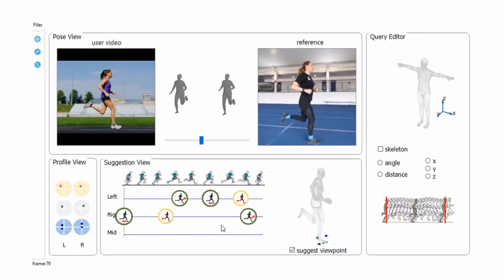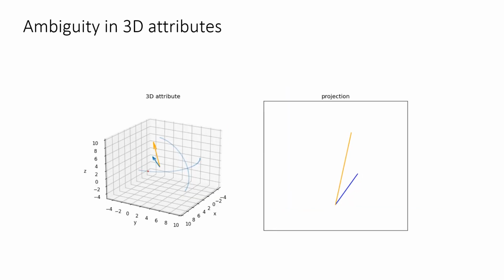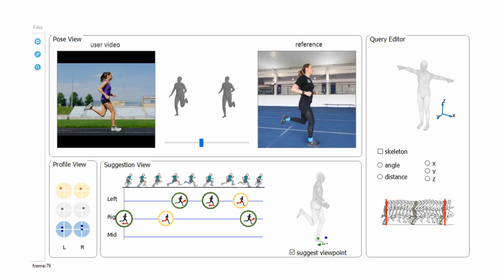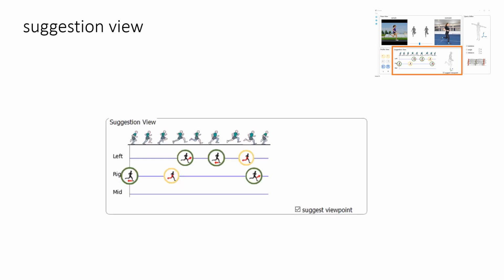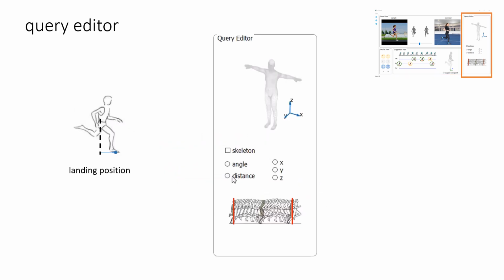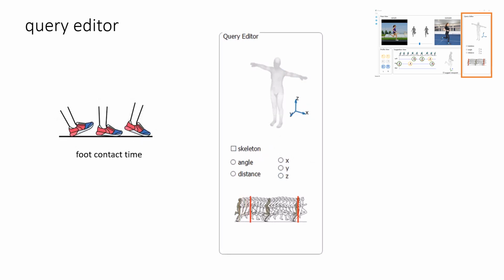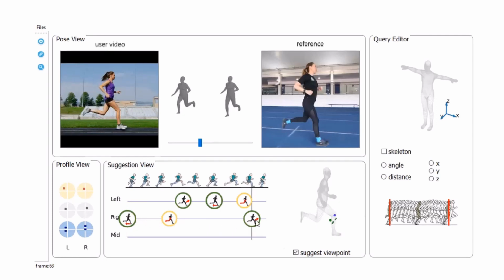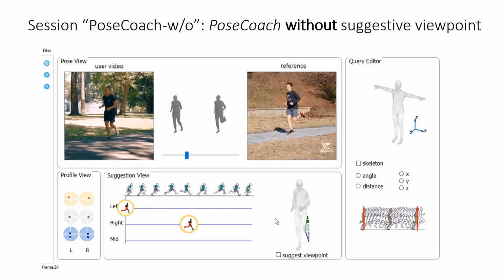PoseCoach - TVCG 2022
Videos are an accessible form of media for analyzing sports postures and providing feedback to athletes. Existing sport-specific systems embed bespoke human pose attributes and thus can be hard to scale for new attributes, especially for users without programming experiences. Some systems retain scalability by directly showing the differences between two poses, but they might not clearly visualize the key differences that viewers would like to pursue. Besides, video-based coaching systems often present feedback on the correctness of poses by augmenting videos with visual markers or reference poses. However, previewing and augmenting videos limit the analysis and visualization of human poses due to the fixed viewpoints in videos, which confine the observation of captured human movements and cause ambiguity in the augmented feedback. To address these issues, we study customizable human pose data analysis and visualization in the context of running pose attributes, such as joint angles and step distances. Based on existing literature and a formative study, we have designed and implemented a system, PoseCoach, to provide feedback on running poses for amateurs by comparing the running poses between a novice and an expert. PoseCoach adopts a customizable data analysis model to allow users’ controllability in defining pose attributes of their interests through our interface. To avoid the influence of viewpoint differences and provide intuitive feedback, PoseCoach visualizes the pose differences as part-based 3D animations on a human model to imitate the demonstration of a human coach. We conduct a user study to verify our design components and conduct expert interviews to evaluate the usefulness of the system.